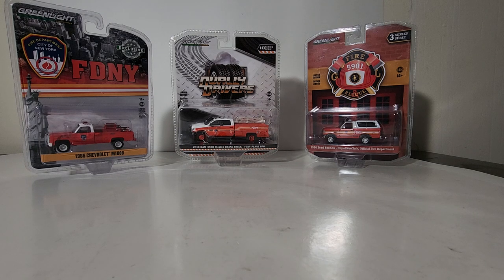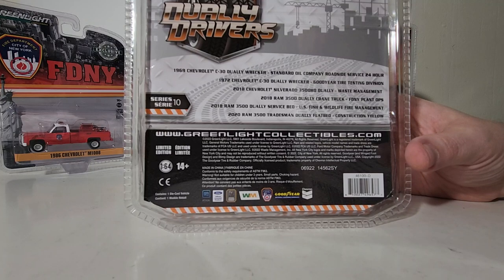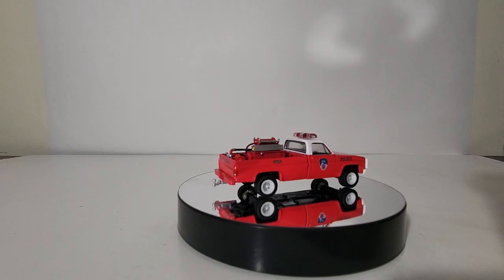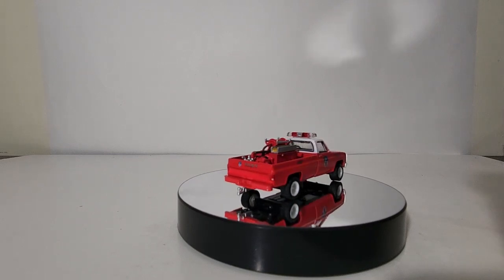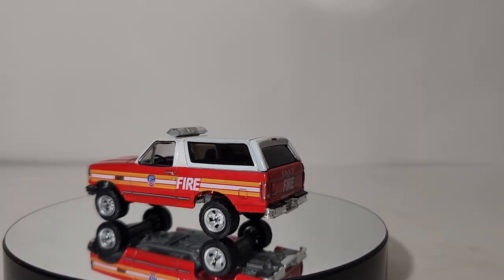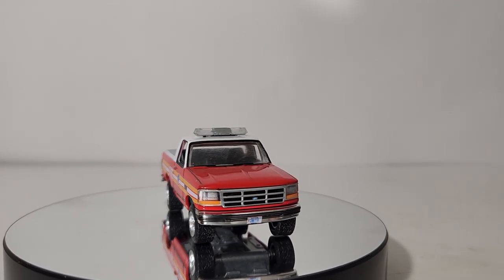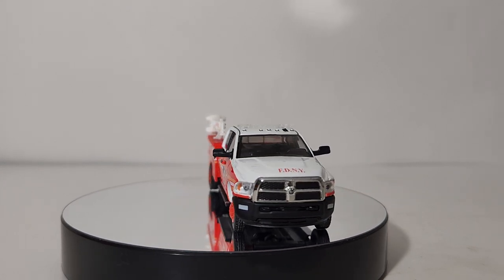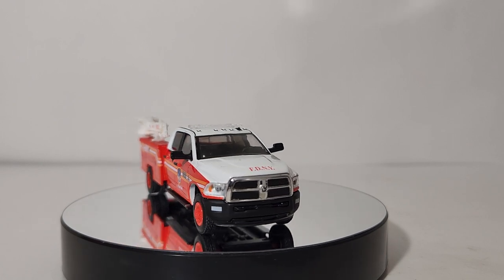1:64 Scale Greenlight Diecast FDNY Fire Trucks Unboxing & Review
In this video, I unbox and review three recent 1/64 scale FDNY releases from Greenlight Collectibles. They are listed below.

1: 1986 Chevy M1008 (Hobby Exclusive)
2: 1996 Ford Bronco (Fire & Rescue)
3: 2018 Ram Dually Crane Truck (Dually Drivers)